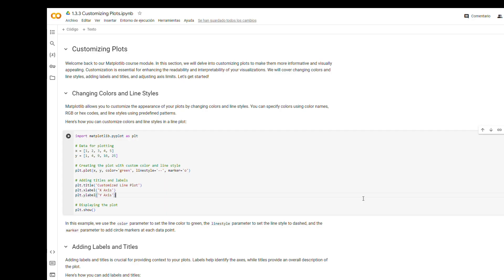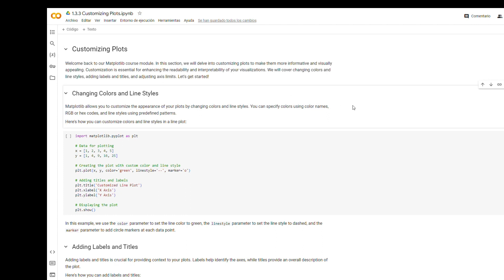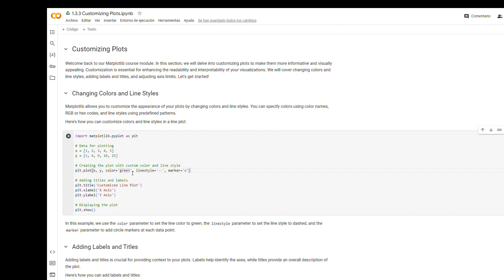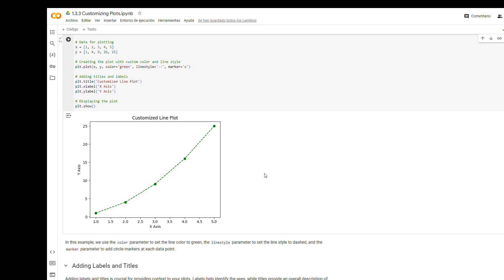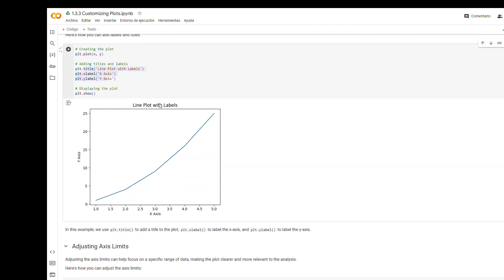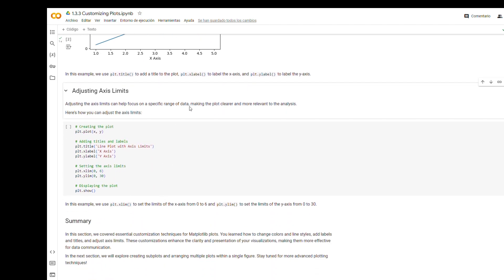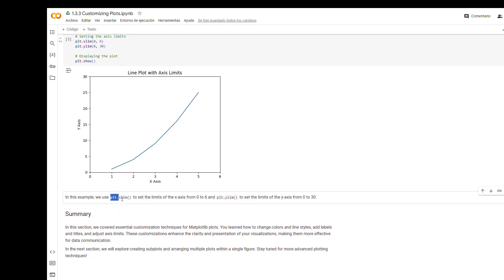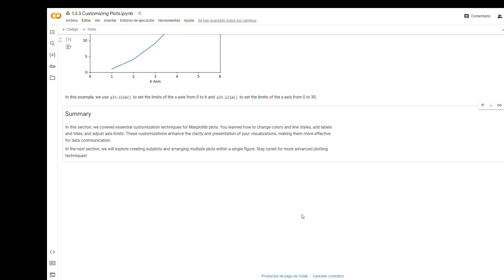FabLabs AI Course: Data Tools - Customizing Plots